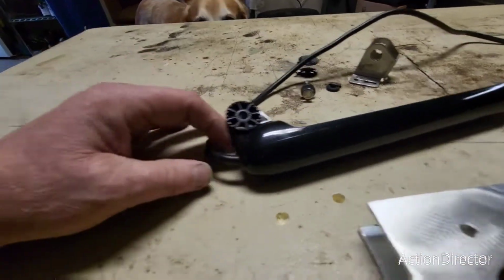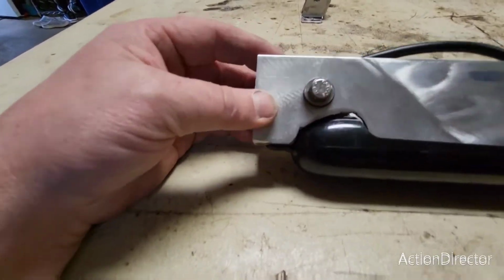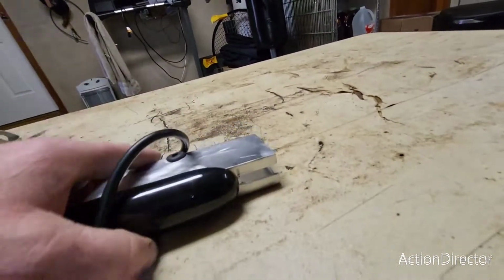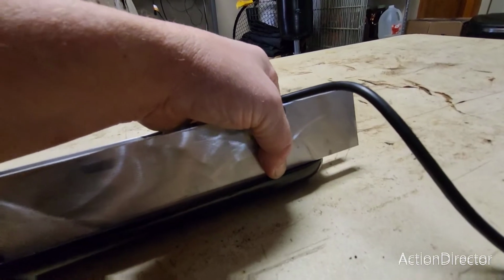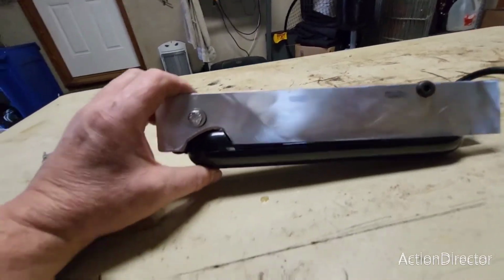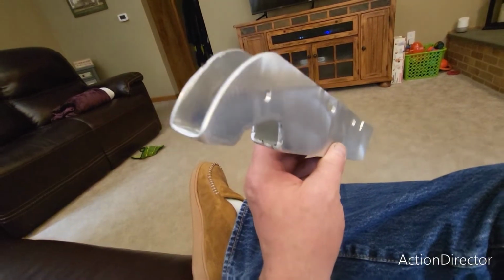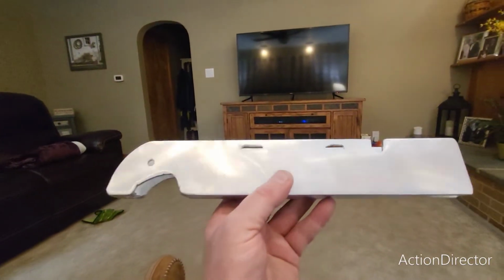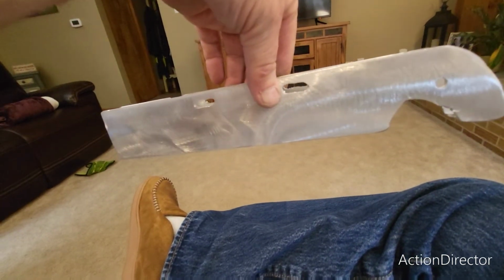lowrance tripleshot transducer trolling motor mount completed version.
This video is a completed product less the black paint.